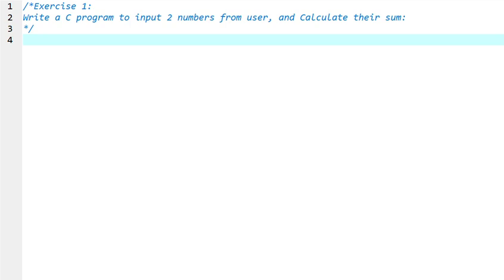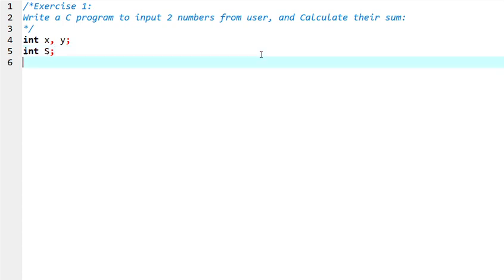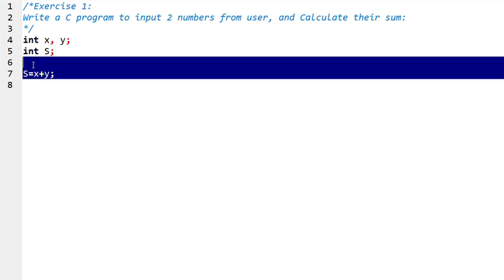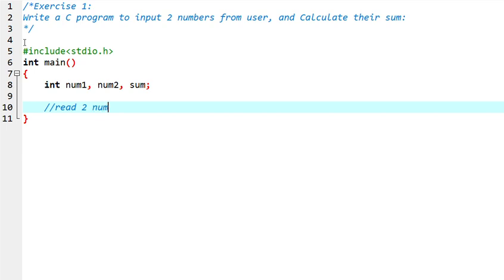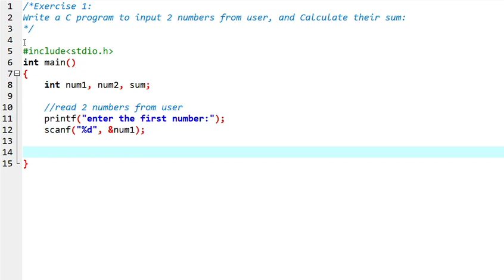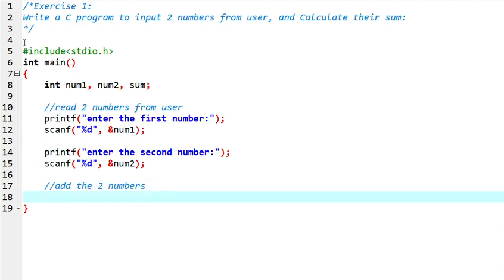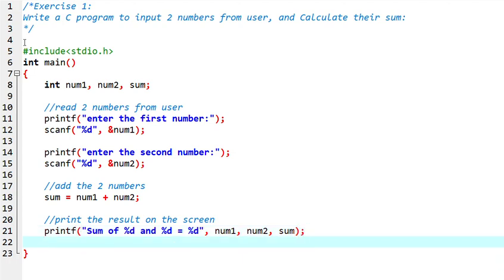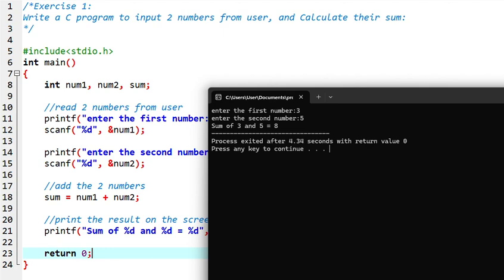C Program to Calculate the Sum of 2 Numbers | Solving Problems using C Programming Language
00:00 - Write a C program to tell the user to enter 2 numbers, and calculate their sum
🌟 Join the Realm of Coding & Knowledge! 🌟